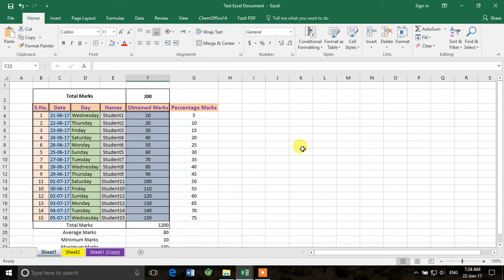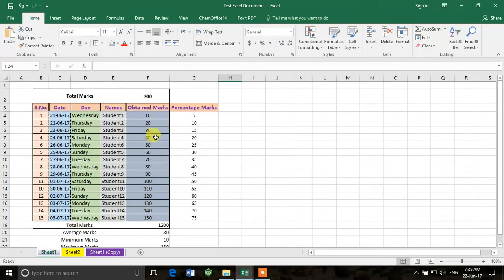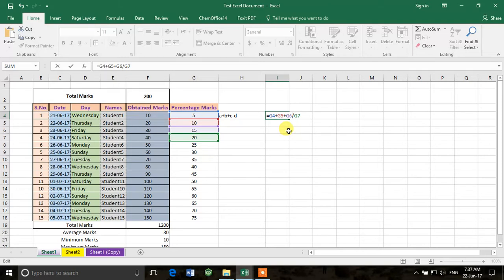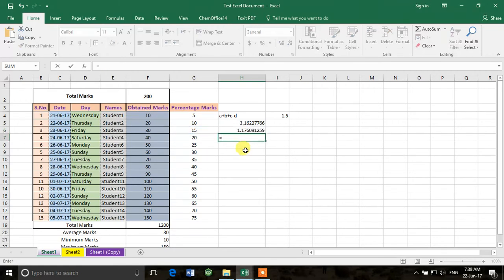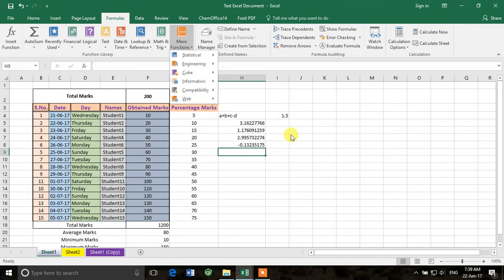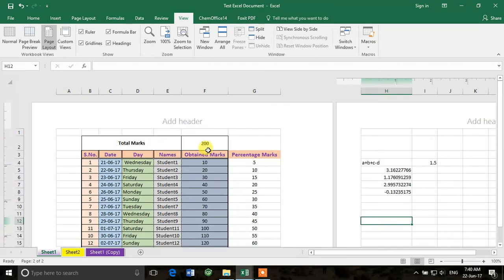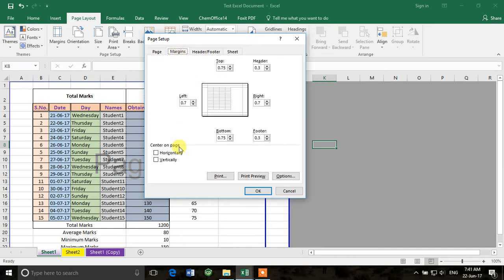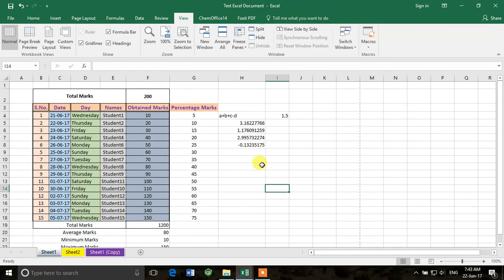Learn Excel Part 05 Some More Formulae; SQRT, Log, Ln, Trigonometric Functions, Page/Print Setup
In this video, some more important formulae in Excel have been discussed. These include square root, logarithm, natural logarithm, using different trigonometric functions, and the page/print setup.